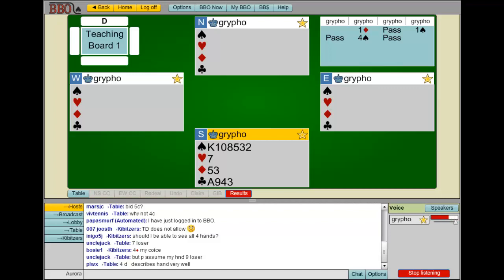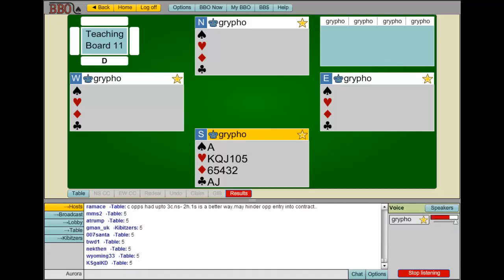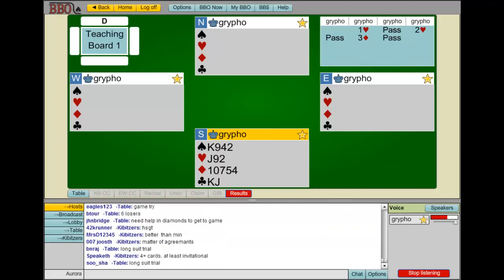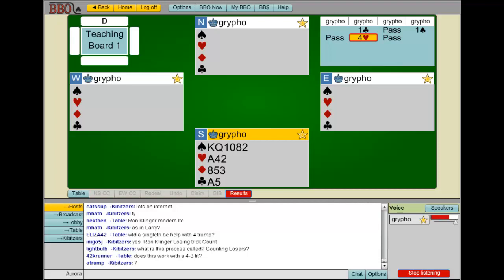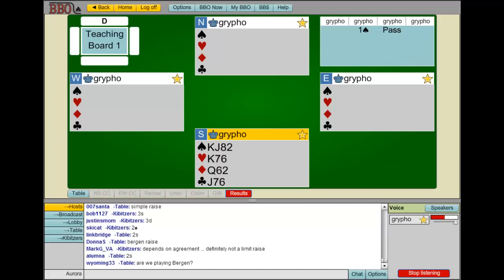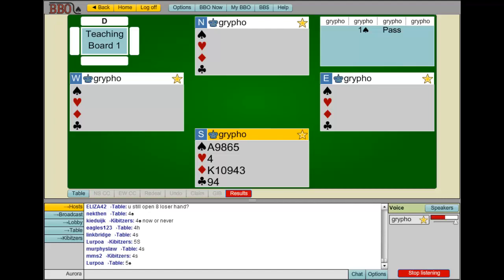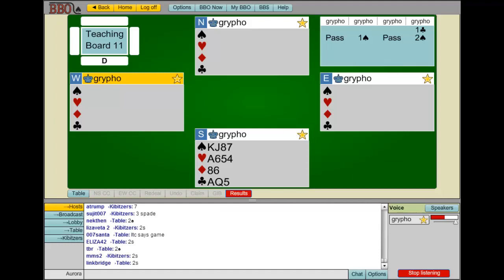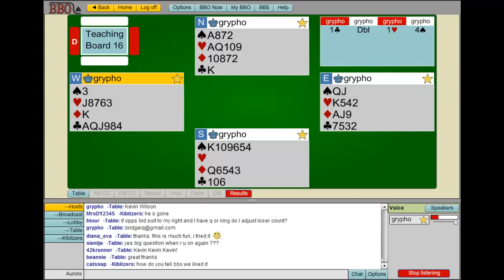Free Lecture with Grypho (Kevin Wilson) - Hand Evaluation Once a Fit Has Been Found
on May 25, 2014